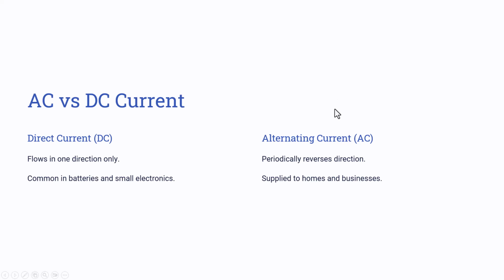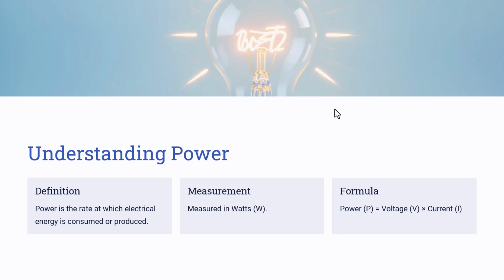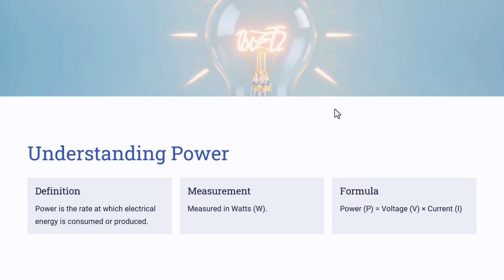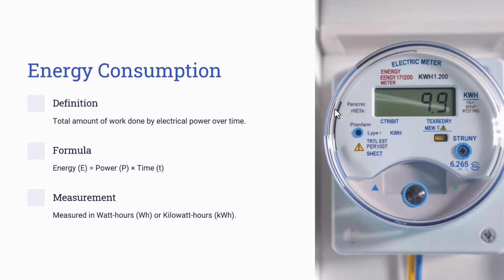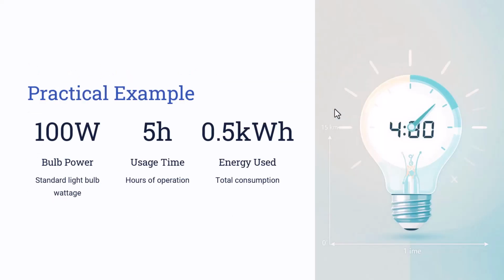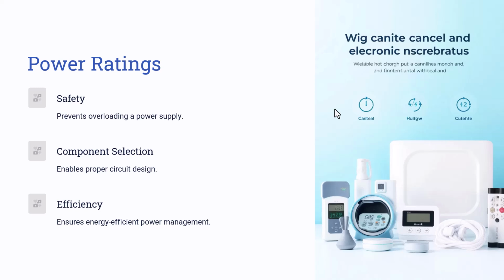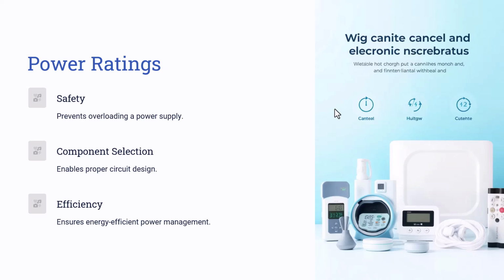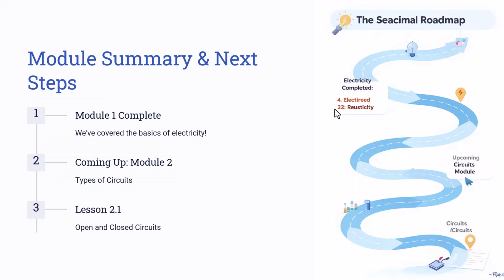Power and Energy in Electronics Explained | Learn Watts, Volts, Amps Easily!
🔋 What is Electrical Power and Energy?
In this beginner-friendly video, we break down two fundamental concepts in electronics — Power (Watts) and Energy (Watt-hours) — in the simplest way possible!

📌 You'll learn:

The meaning of power in electrical circuits

How to calculate power using P = V × I

What energy means and how it’s measured

Real-life examples and how electricity bills are calculated

Why power ratings matter in electronics

Whether you're a beginner in electronics or just brushing up your knowledge, this lesson is essential for understanding how electrical systems work.

🎓 This is Lesson 1.3 of the CircuitWise Academy Series. Make sure to check out the earlier lessons!

👉 Watch previous lessons:
Lesson 1.1: What is Electricity?
Lesson 1.2: AC vs DC Explained

📩 Need the PDF version of this lesson? DM me!
📢 Join our Telegram group for Q&A, support, and discussions.

00:00 Slide 1
00:38 Slide 2
01:40 Slide 3
03:09 Slide 4
04:05 Slide 5
05:28 Slide 6
05:28 Slide 7
07:55 Slide 8